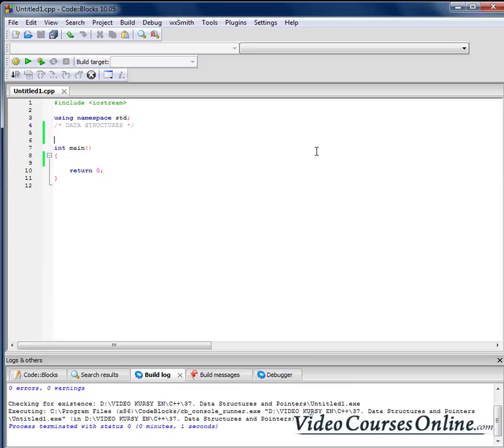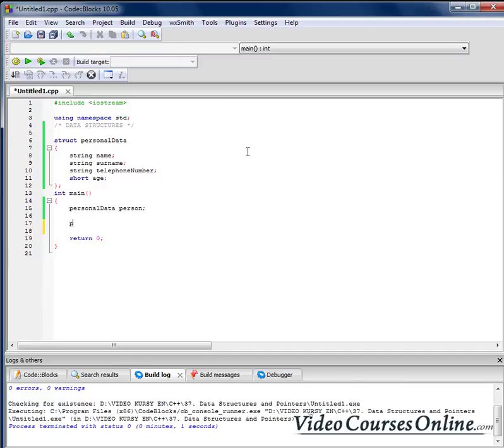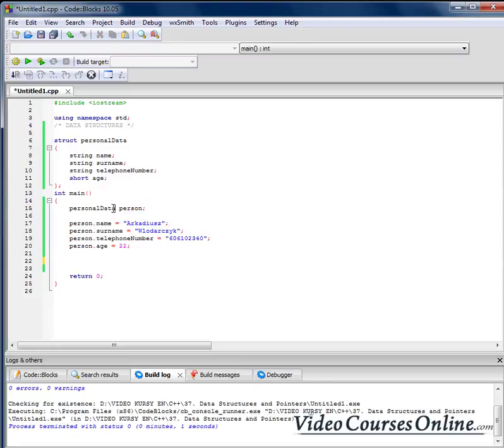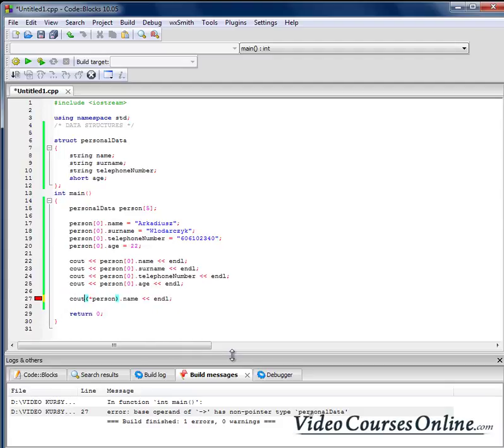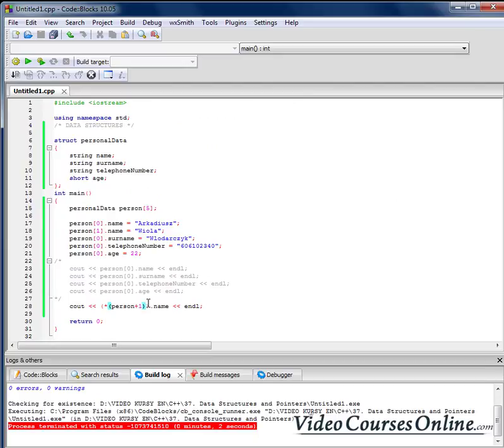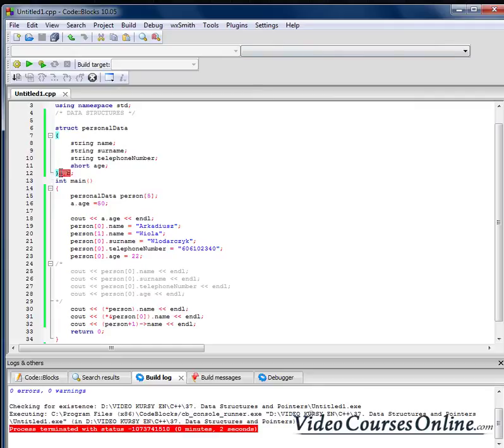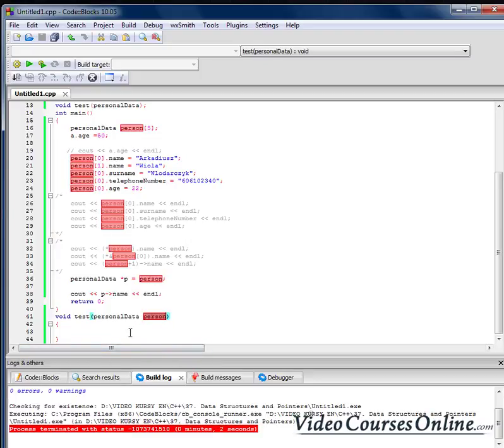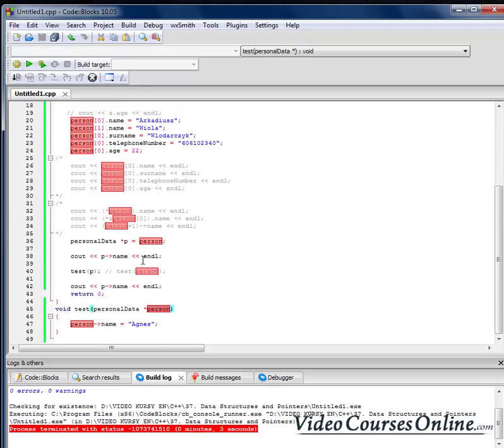001 Data Structures and Pointers